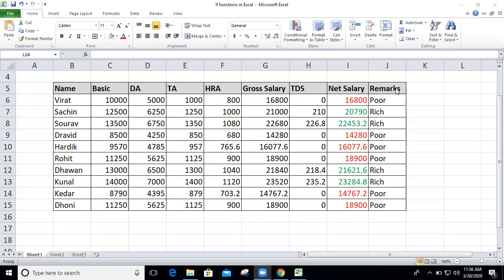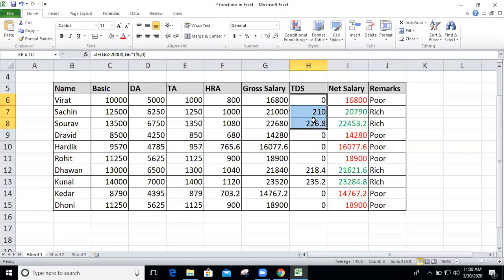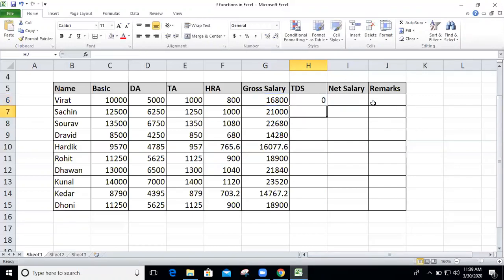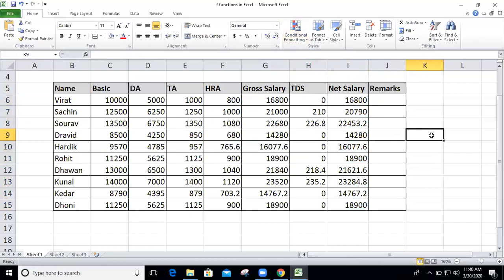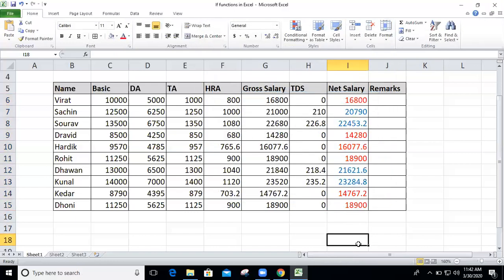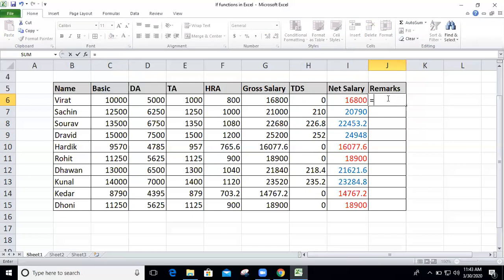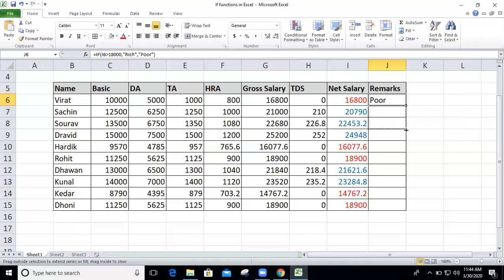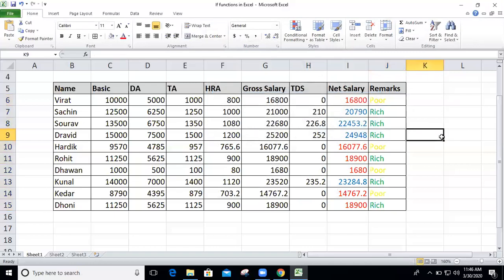Basic If functions & Conditional formatting_BCM403